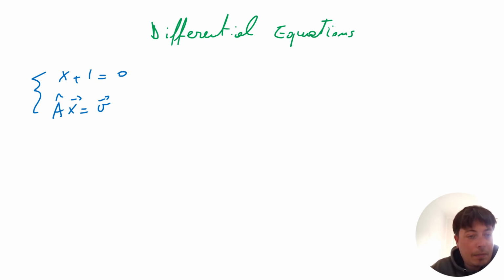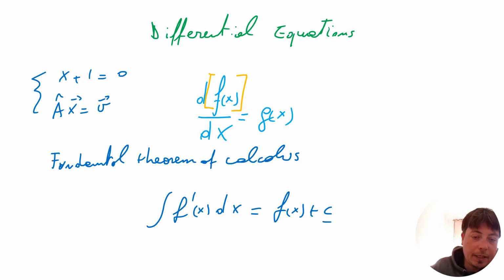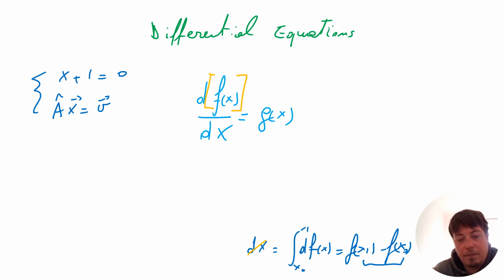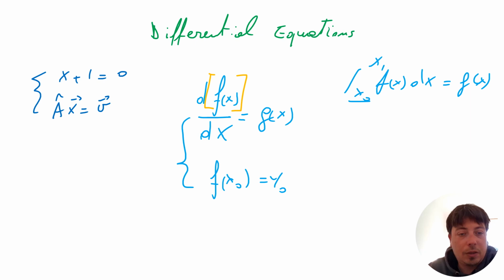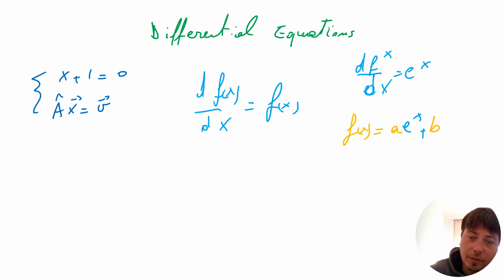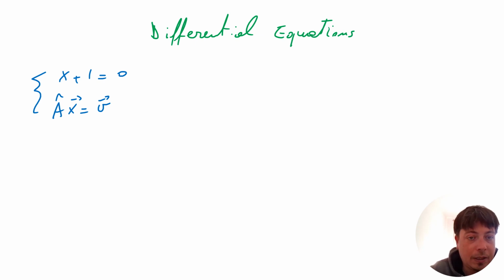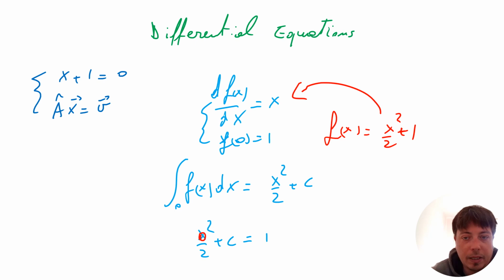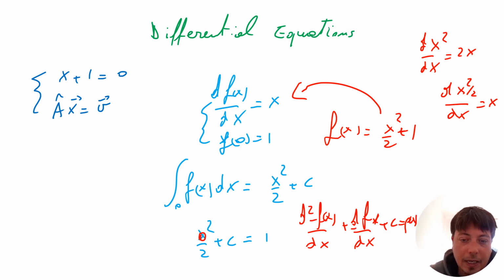equations3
Very brief overview on differential equations